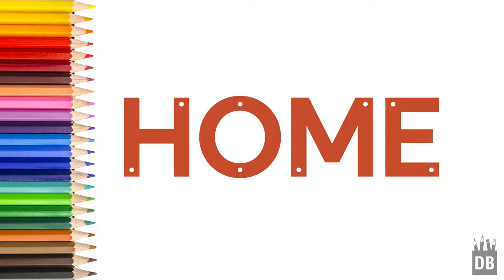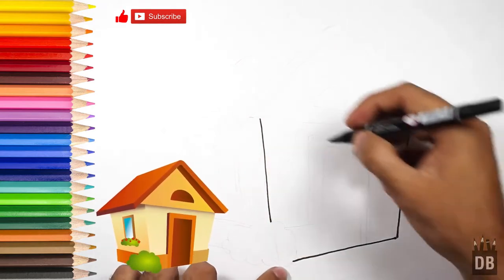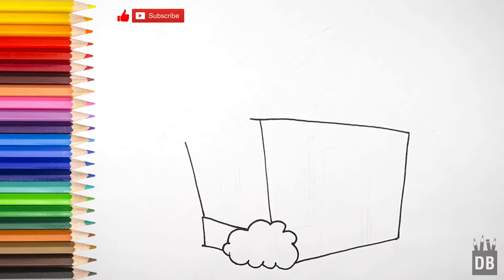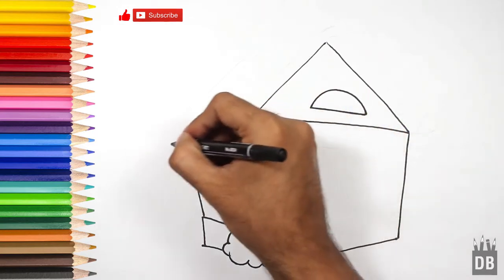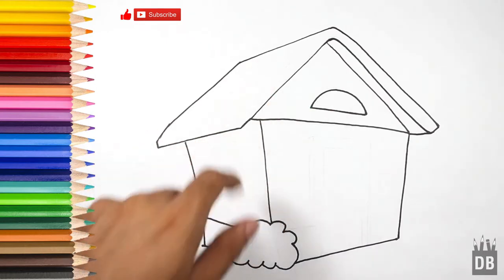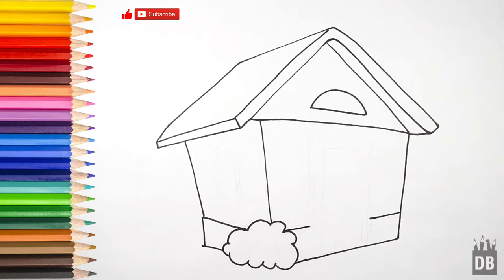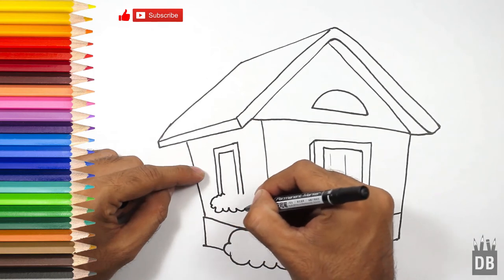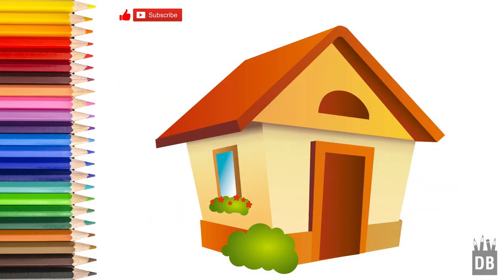How To Draw A House | 4 Kids Cottage House Easy Draw Tutorial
In this video you will learn how to draw house. I will show you how draw house in easy steps. This video is very helpful 4 kids who like to draw house and cute cartoons I will teach them art tips from which they can make any cartoon. And we will learn how to draw and color it in easy steps.